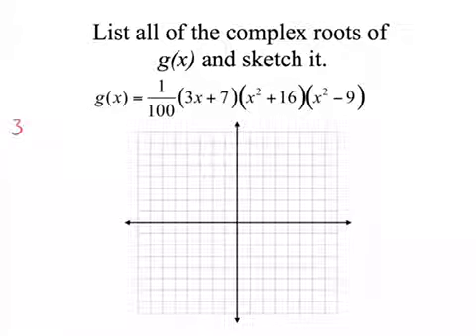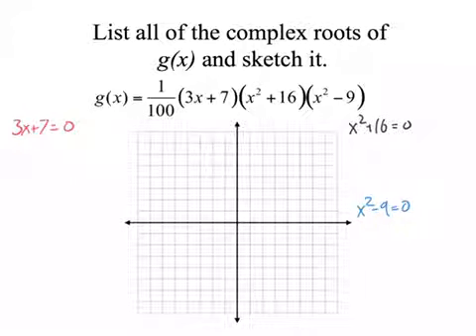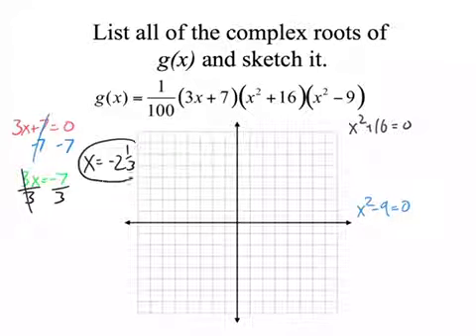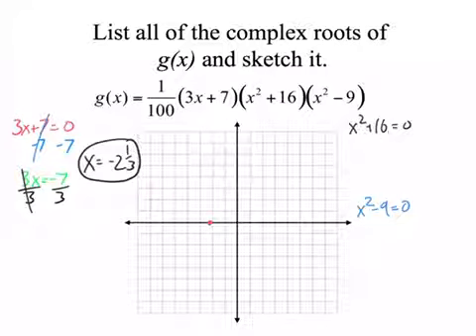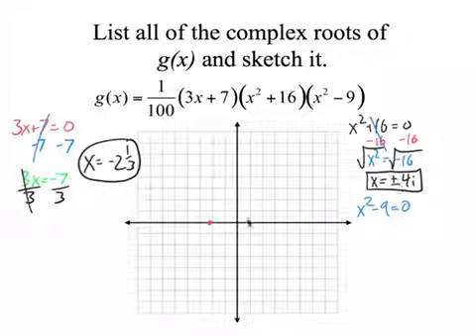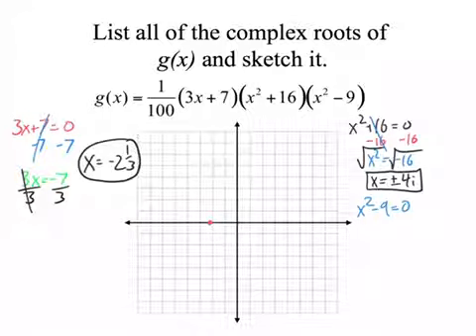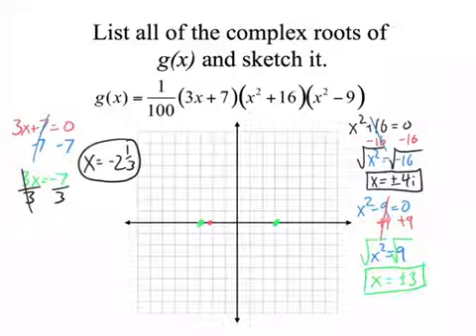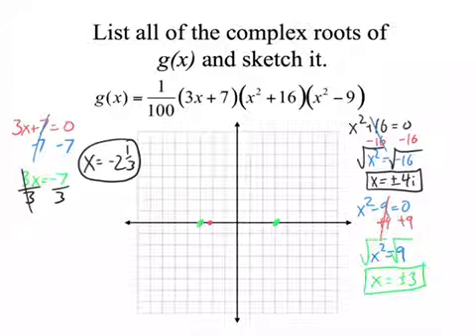Finding Complex Roots